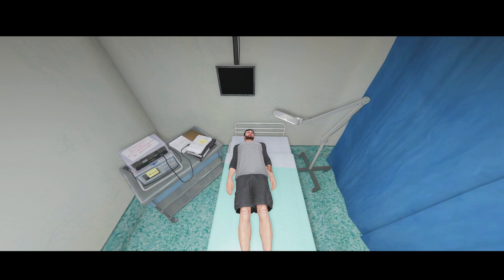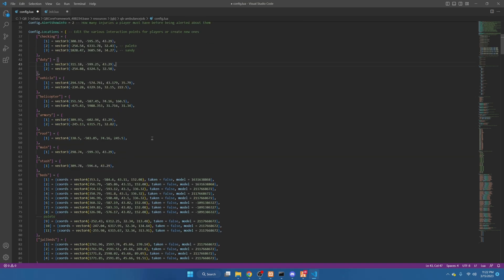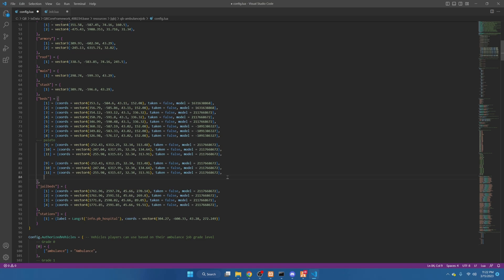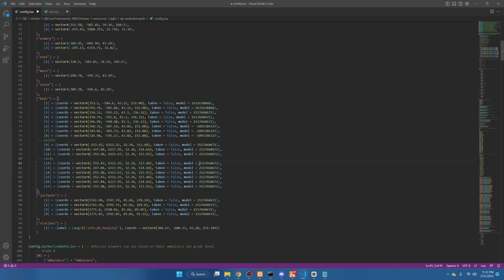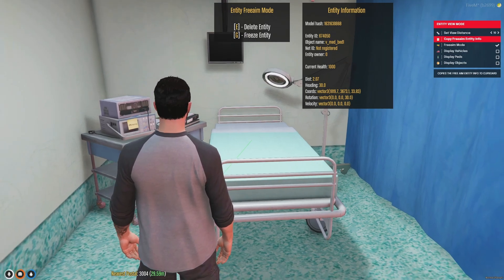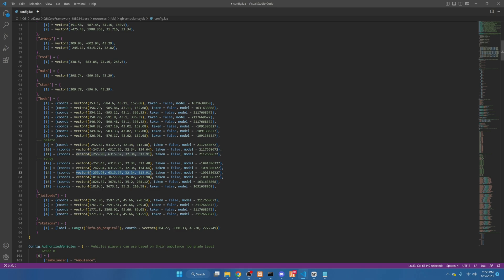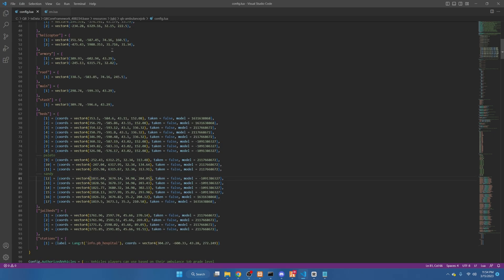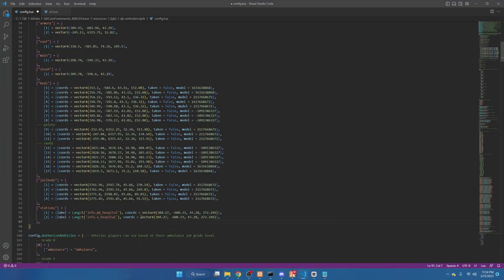QBCore - Adding Hospital Check In Locations | FiveM Tutorial 2023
Today's video is a tutorial on how to add more check in locations for players to receive treatment. Everything needed should already be installed except for an MLO if you’re using one. Thanks for the support again and I hope you enjoy the video.